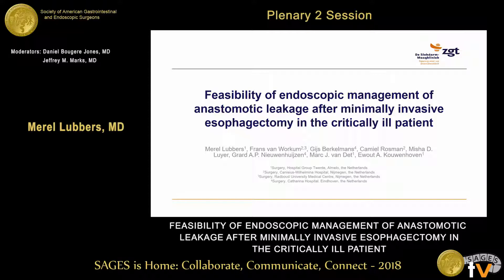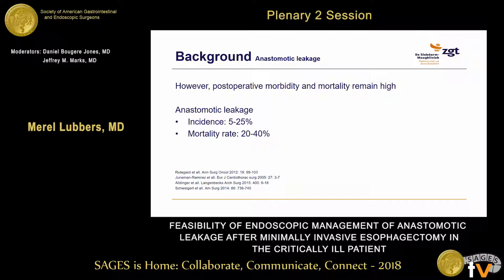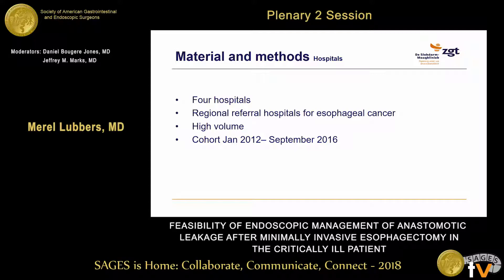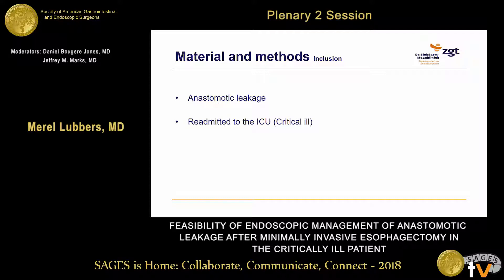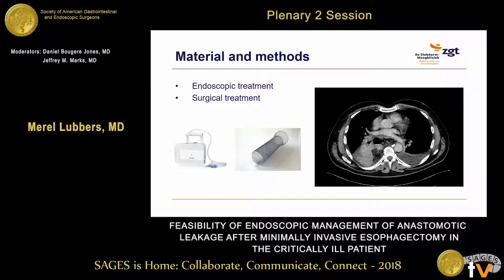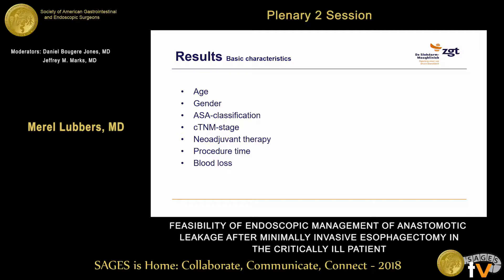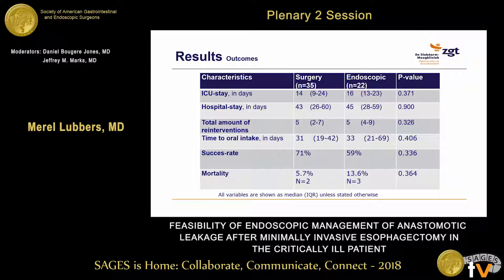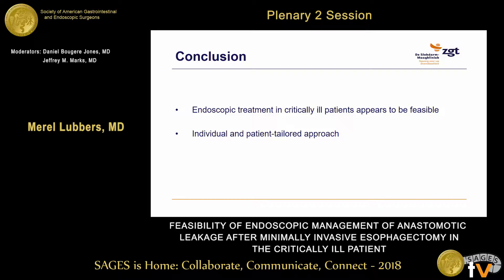Feasibility of endoscopic management of anastomotic leakage after minimally invasive esophagectomy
This talk was presented at the 2018 SAGES Meeting/16th World Congress of Endoscopic Surgery by Merel Lubbers during the SS31: Plenary 2 Session on April 14 2018